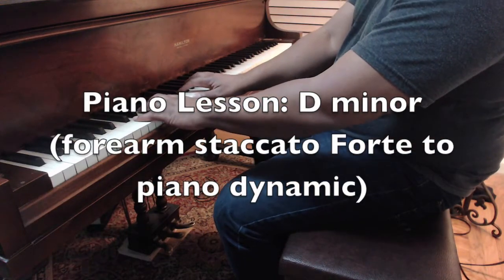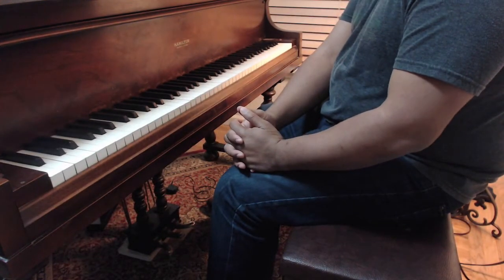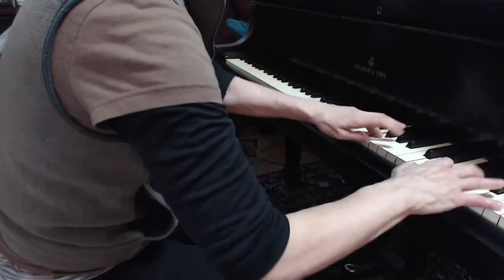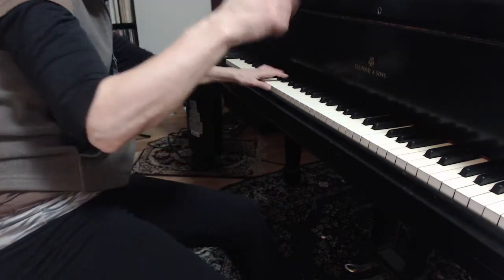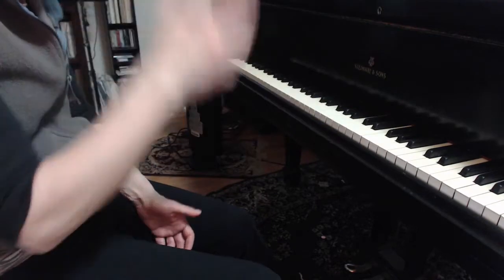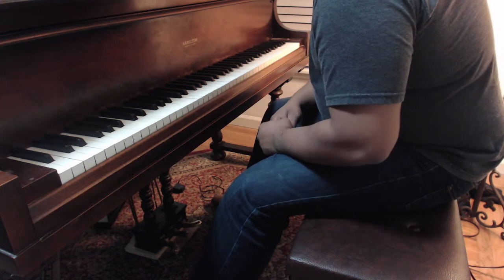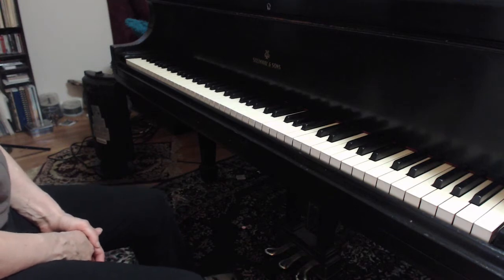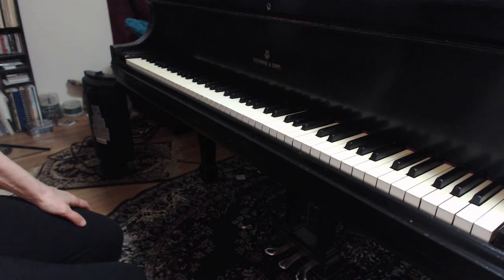D Minor Arpeggio in Staccato (forte to piano)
work on subduing thumb accents